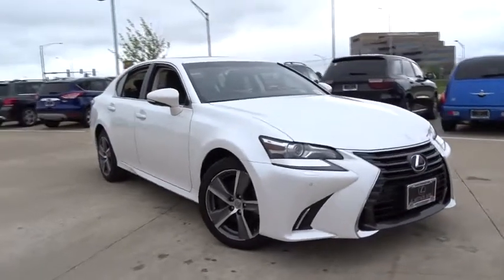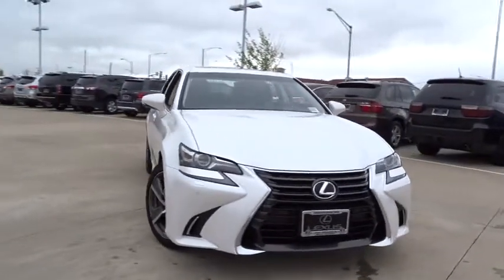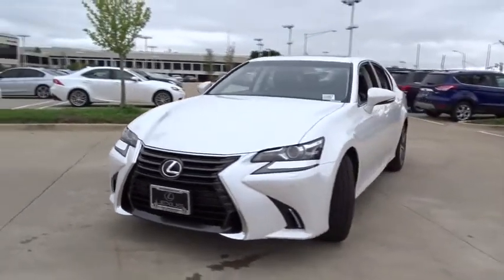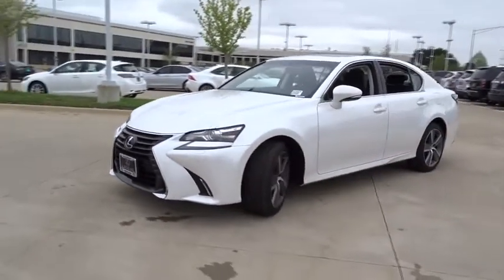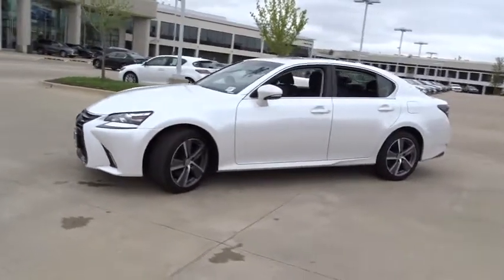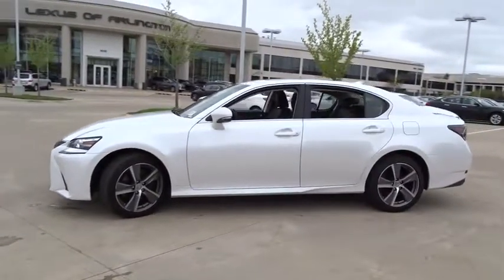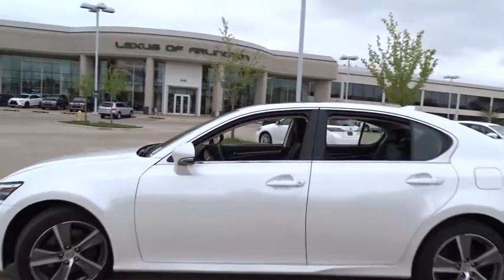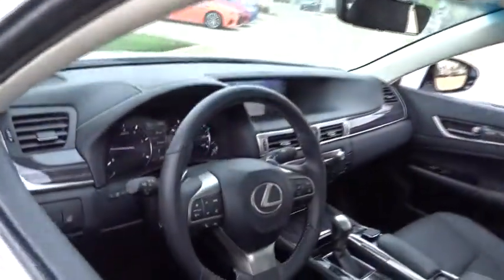2016 Lexus GS 350 Palatine, Arlington Heights, Barrington, Glenview, Schaumburg, IL 5662P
2016 Lexus GS 350

Recent Arrival! Odometer is 2171 miles below market average! Clean CARFAX. 2016 L/Certified by Lexus.